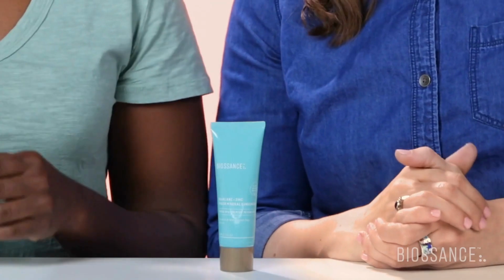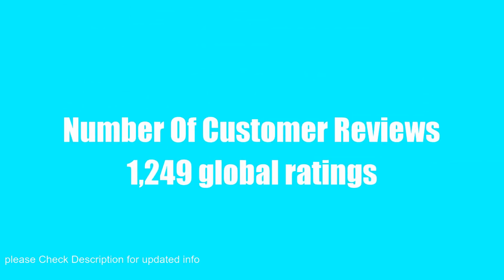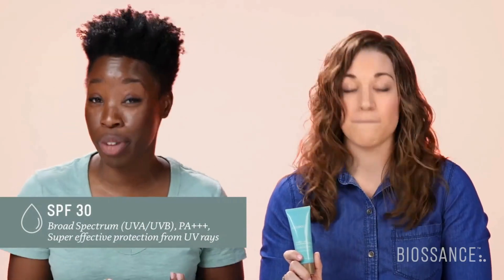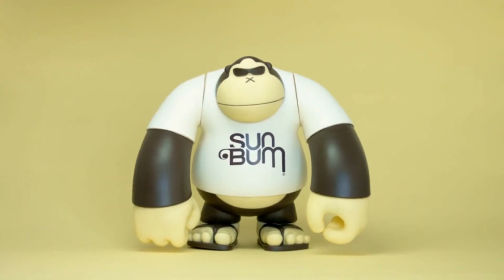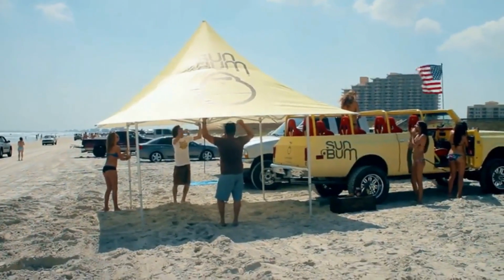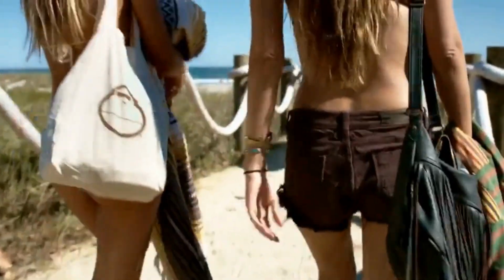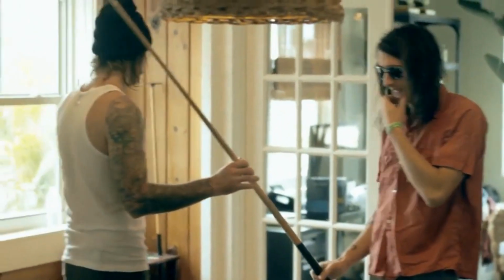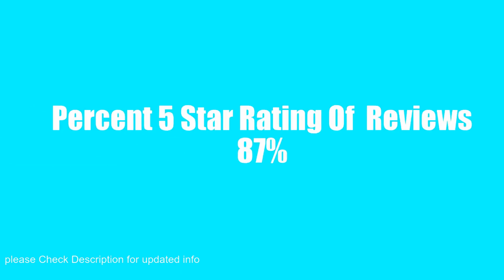tremendous 13 Skin Sun Protection That Are Incredible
Biossance Squalane + Zinc Sheer Mineral Sunscreen. Broad-Spectrum SPF 30 PA+++ Zinc Oxide Sunscreen to Protect and Hydrate Sensitive Skin. Lightweigh

Force Shield Superlight Sunscreen SPF 30 from Hero Cosmetics - Everyday SPF 30 for Acne-Prone Skin with Zinc Oxid

Sun Bum Original SPF 50 Sunscreen Lotion | Vegan and Reef Friendly (Octinoxate & Oxybenzone Free) Broad Spectrum Moisturizing UVA/UVB Sunscreen with Vitamin E | 8

CeraVe Tinted Sunscreen with SPF 30 | Hydrating Mineral Sunscreen With Zinc Oxide & Titanium Dioxide | Sheer Tint for Healthy Glow | 1.7 Fluid Oun

Neutrogena Ultra Sheer Dry-Touch Sunscreen Lotio

EltaMD UV Daily SPF 40 Tinted Sunscreen Moisturizer Face Lotio

ISNTREE Hyaluronic Acid Watery Sun Gel 50ml 1.69 fl.oz 50+ PA | Replenishes moisture | 8 types of hyaluronic acid | No whiteca

Neutrogena Sensitive Skin Mineral Sunscreen Lotion with Broad Spectrum SPF 60+ & Zinc Oxid

Sun Bum Original SPF 50 Sunscreen Spray Vegan and Reef Friendly (Octinoxate & Oxybenzone Free) Broad Spectrum Moisturizing UVA/UVB Sunscreen with Vitamin E 6 o

Sun Bum Mineral SPF 50 Sunscreen Lotion | Vegan and Reef Friendly (Octinoxate & Oxybenzone Free) Broad Spectrum Natural Sunscreen with UVA/UVB Protection | 3

Sun Bum Mineral SPF 30 Tinted Sunscreen Face Lotion | Vegan and Reef Friendly (Octinoxate & Oxybenzone Free) Broad Spectrum Natural Sunscreen with UVA/UVB Protection | 1.7

BLUE LIZARD Sensitive Mineral Sunscreen with Zinc Oxid

Neutrogena Ultra Sheer Dry-Touch Water Resistant and Non-Greasy Sunscreen Lotion with Broad Spectrum SPF 4